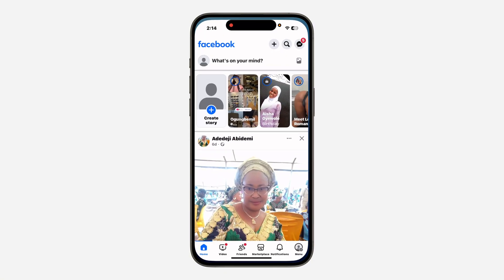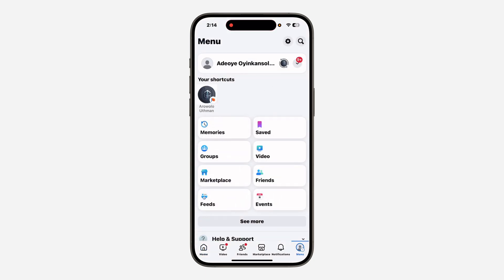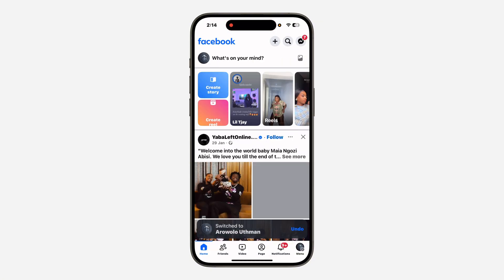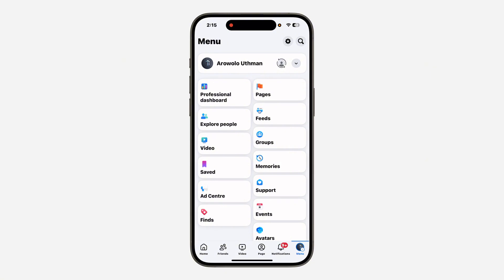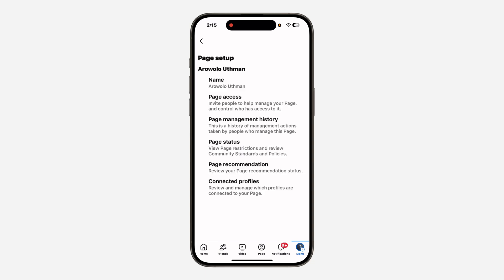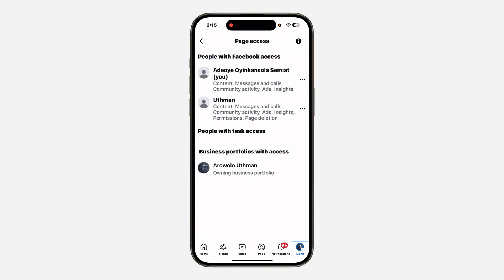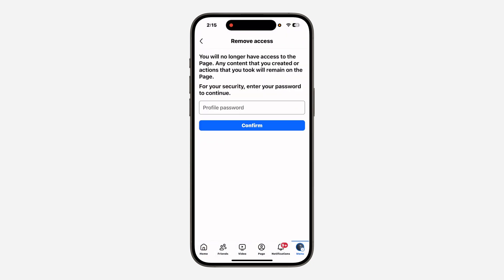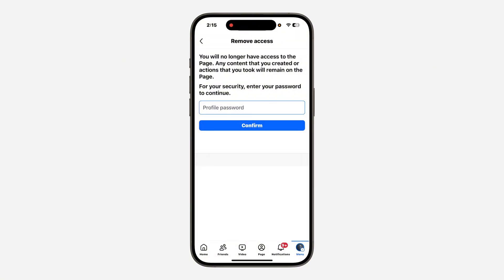How to Leave Facebook Page Admin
Learn How to Leave Facebook Page Admin or How to exit Facebook Page Admin in this video.

How2Guides